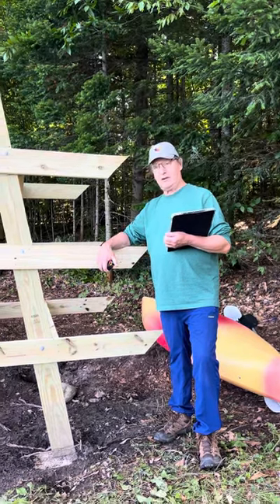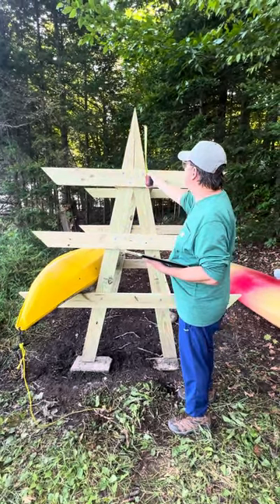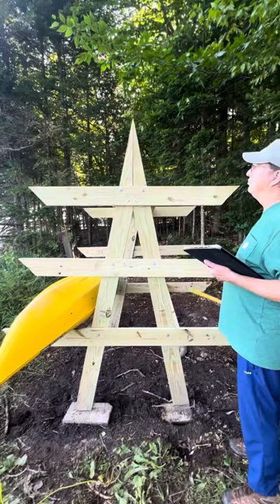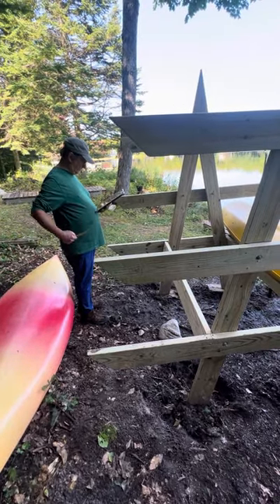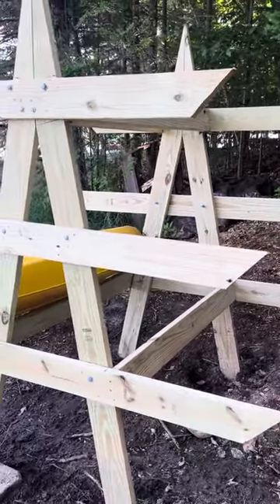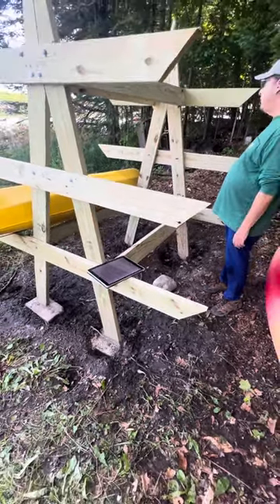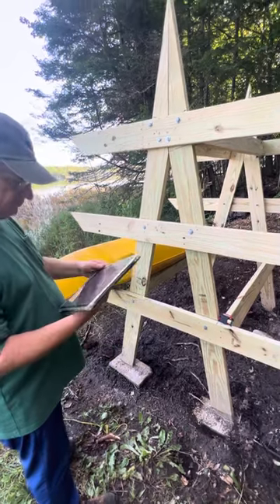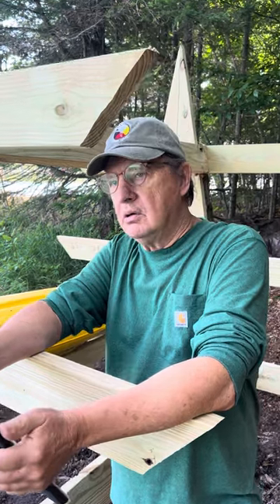Kayak A Frame Construction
Here is your material list, equipment list and step by step instruction.   Send me a pic and let me know how it went!   Missing from the equipment list is a deep 5/8" socket to tighten the carriage bolts.  It's often unclear but whenever we speak of the carriage bolts its 3/8".